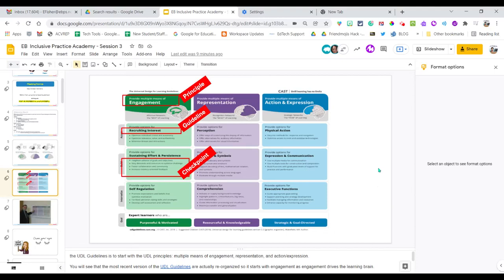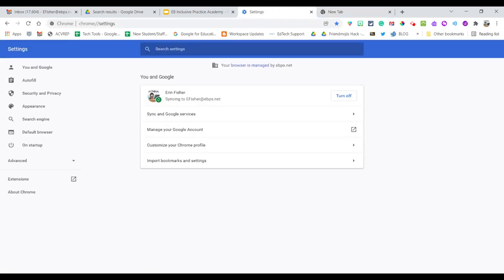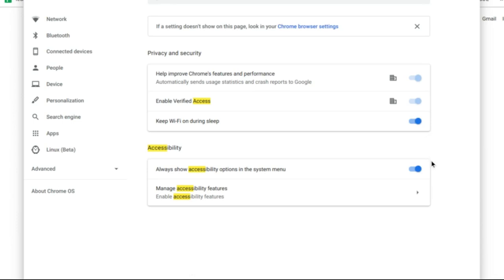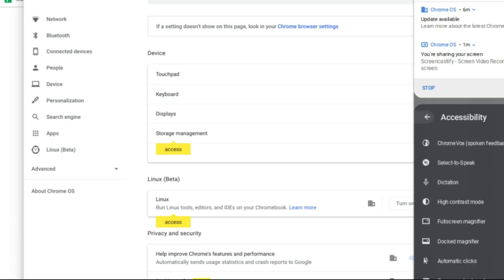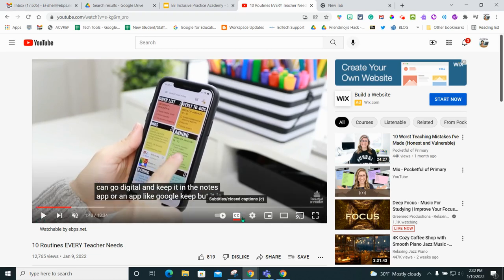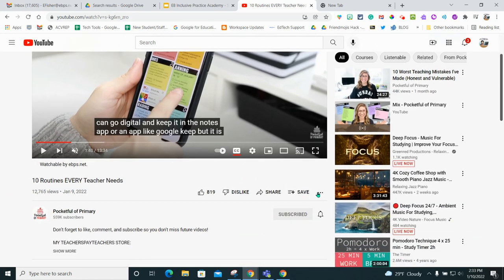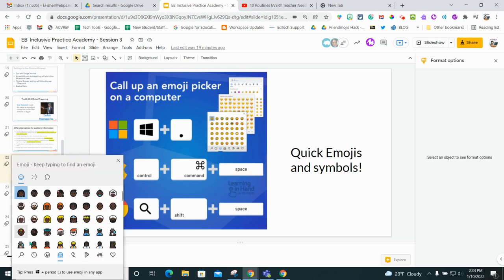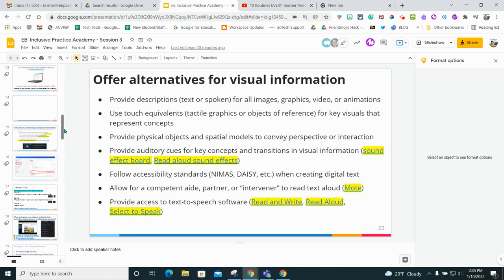Inclusive Practice Academy Session 3 Overview